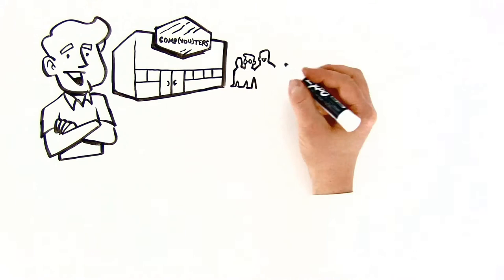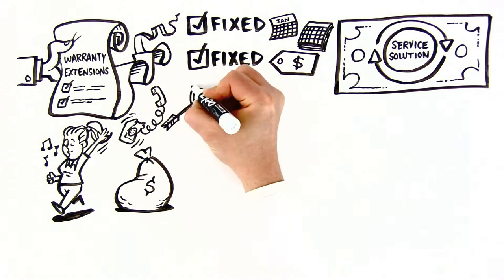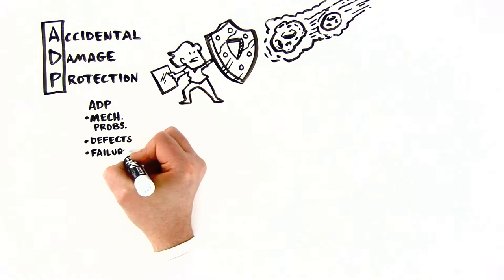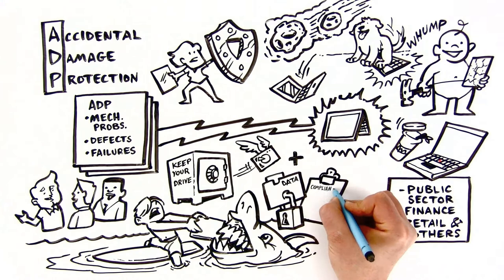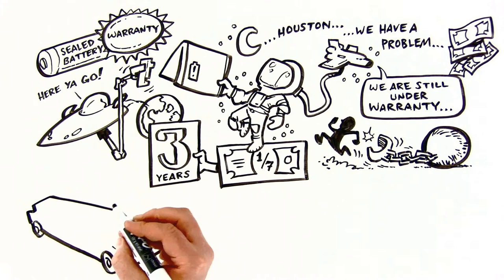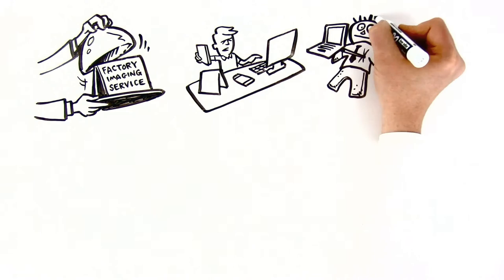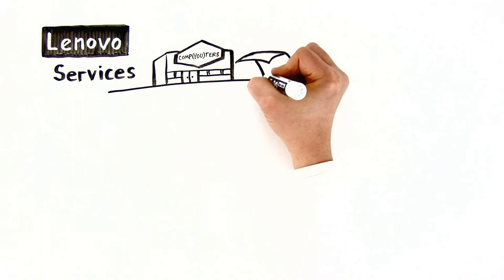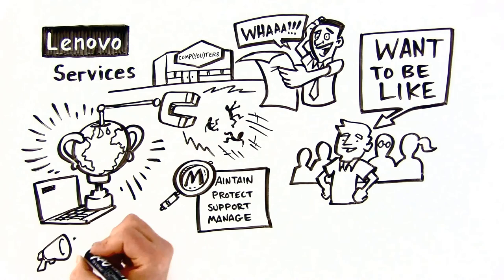Lenovo PCG Services (Animated Movie)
Lenovo's Services for PC's aren't just different, they're better. Let Tim take you through how Lenovo services can work for your organization.